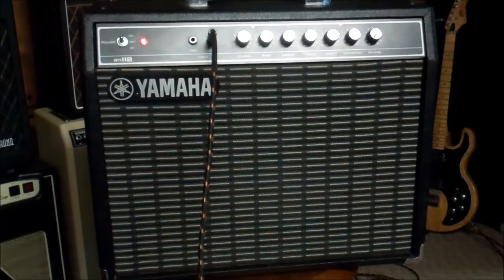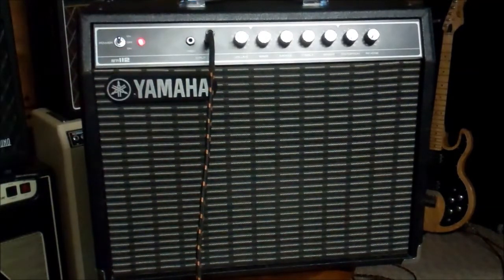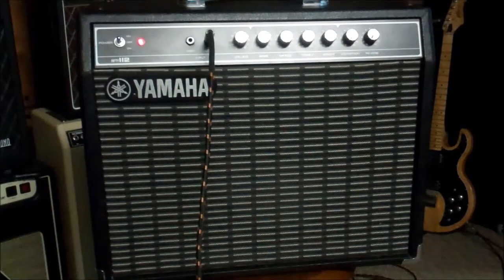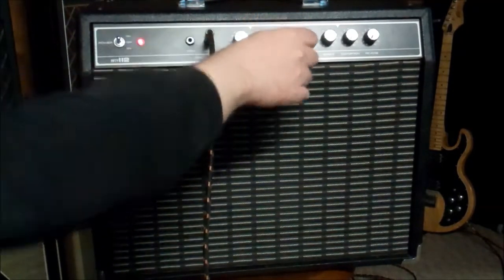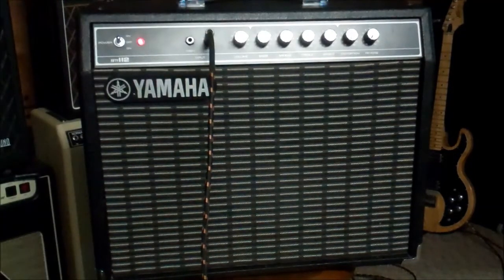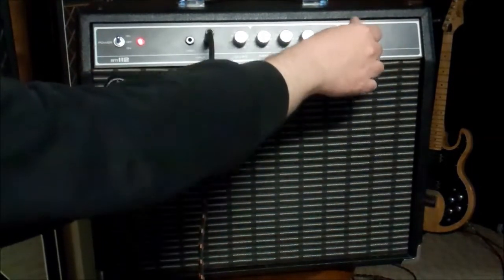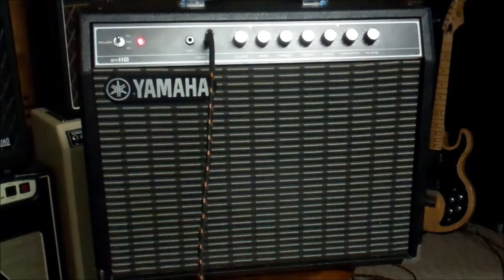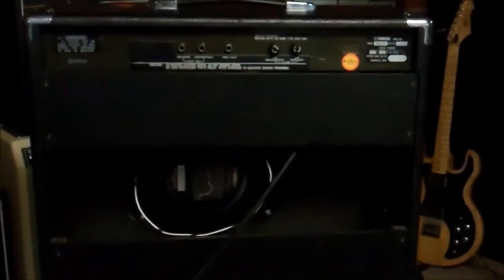Yamaha G50-112 For Sale On Reverb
This amp has been sold.  Thank you for the support.

Yamaha G50-112  Made from 1976 to 1979.  Very nice shape.